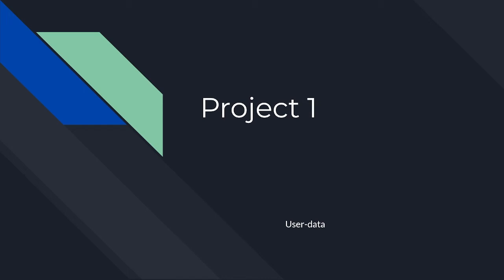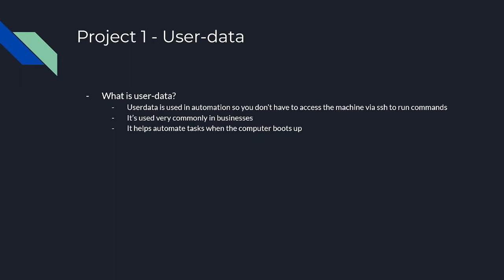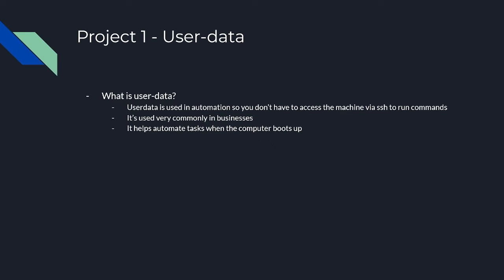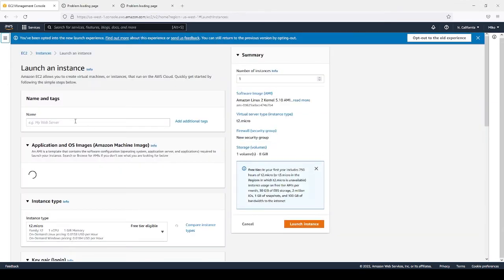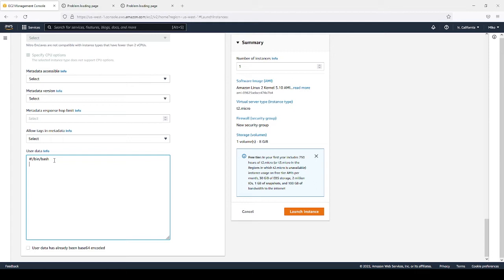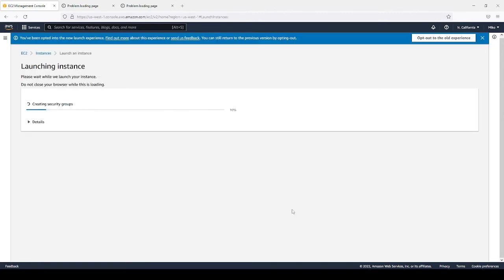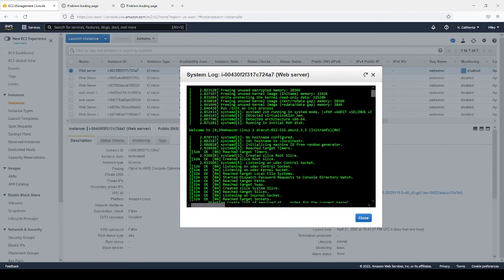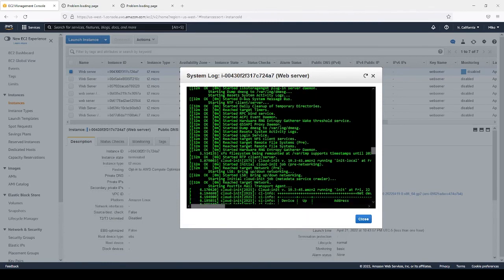IT 103 - Project 1 - Userdata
How to use userdata